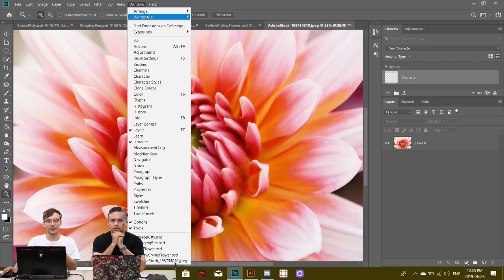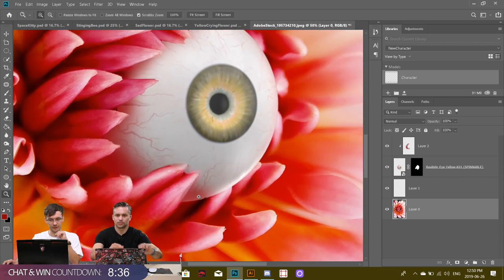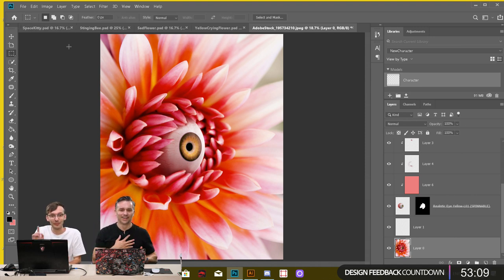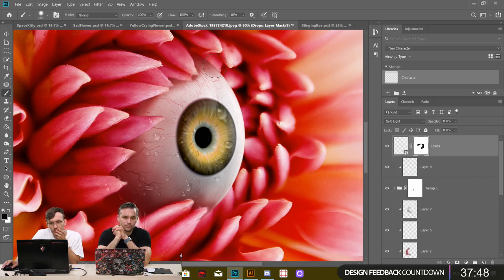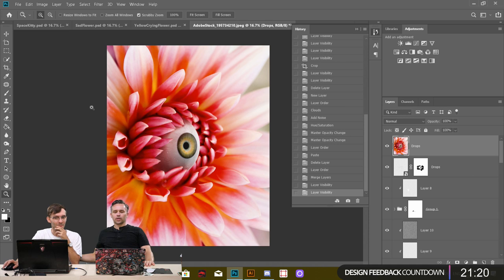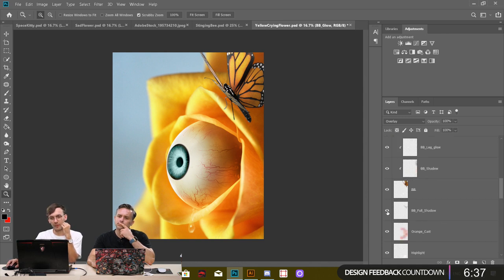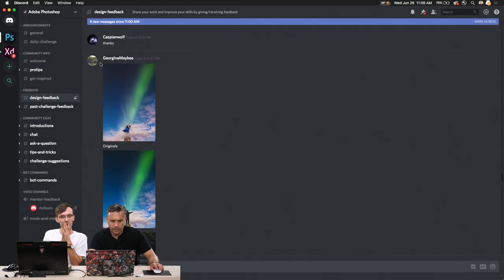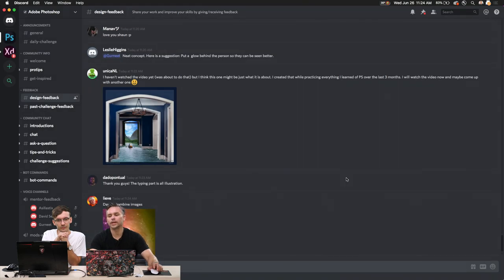Career Building Pro Tips with Shaun Ryken - 1 of 2 | Adobe Creative Cloud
Join Digital Artist Shaun Ryken on Adobe Live as he designs two unique composites showing you how to create realistic shadows and lighting effects in Photoshop.

Shaun Ryken is a Digital Artist living and working in Toronto.

Work begins: 5:37
PixelSquid plugin: 6:54
How to draw straight lines in Photoshop: 10:55
How to use Clipping Masks: 19:30
How to unlink a layer mask: 21:17
Adding water droplets: 38:30
How to color code your layers: 47:00
How to add noise: 1:05:51